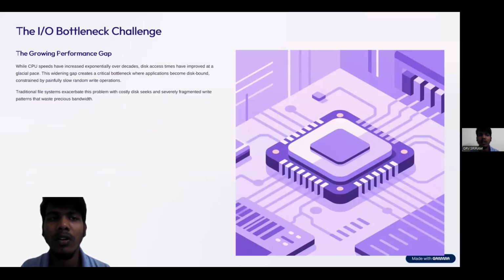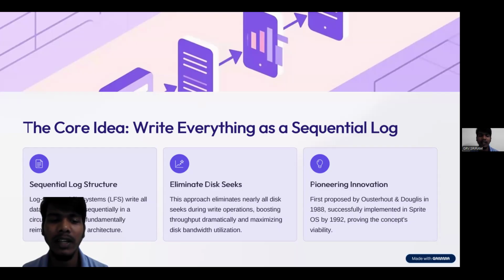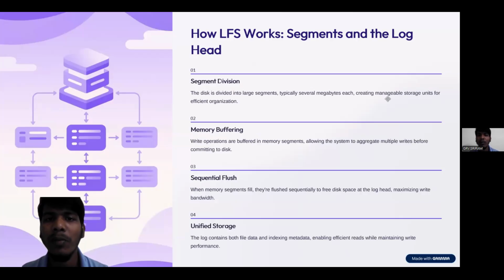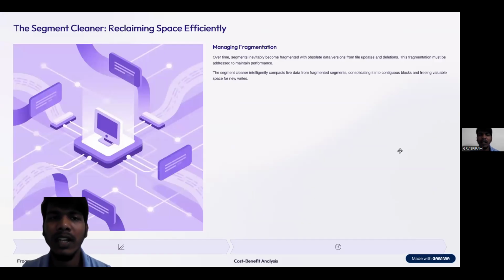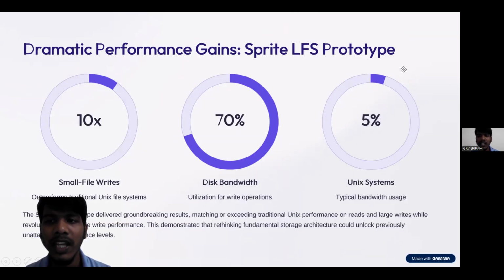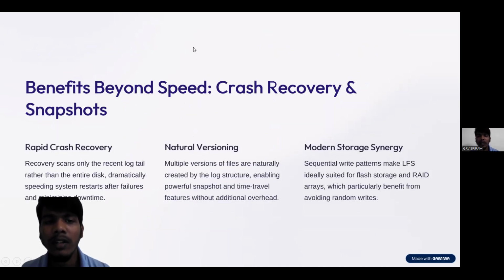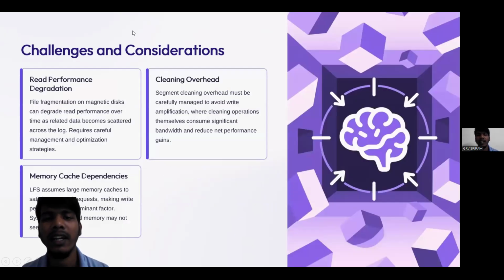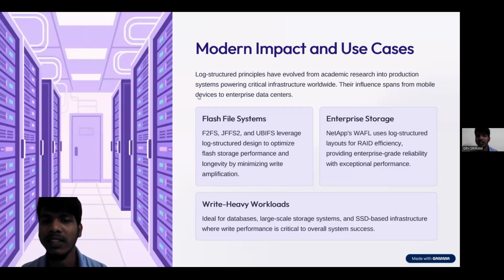OS AAT2 1